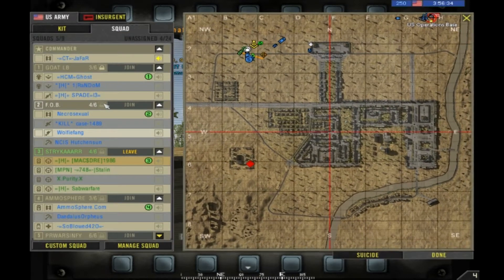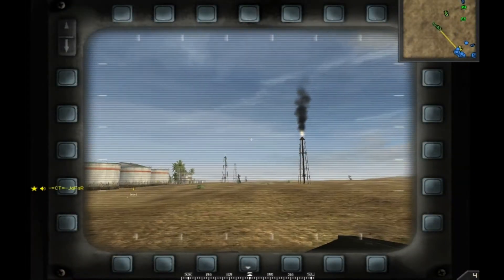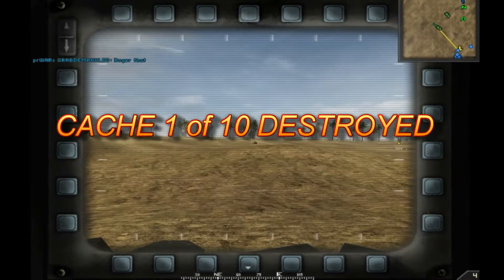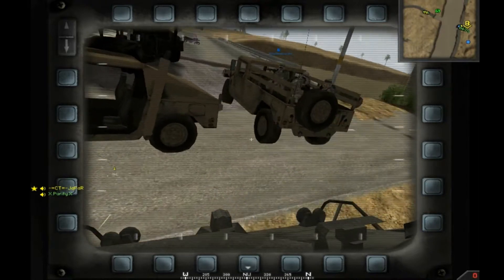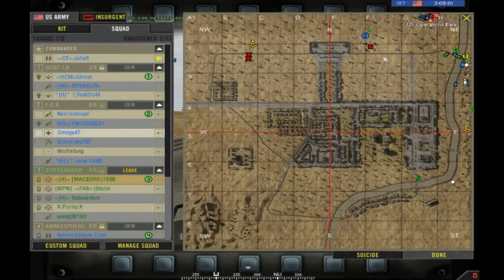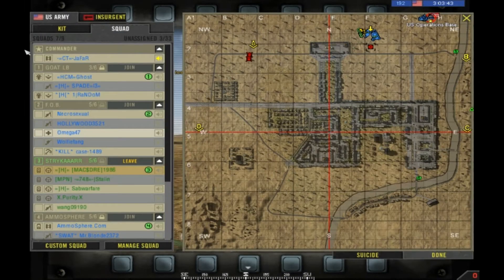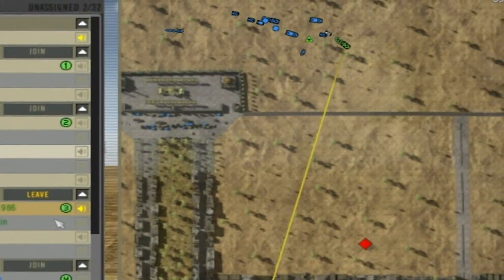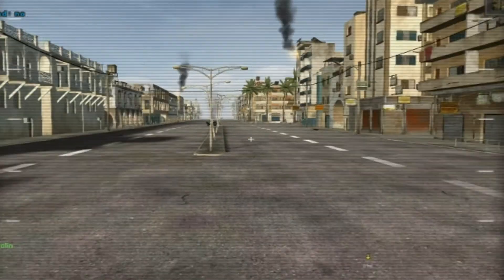Project Reality Karbala Teamwork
Gameplay from Project Reality .87 (a BF2 mod) featuring teamwork and in-game footage.